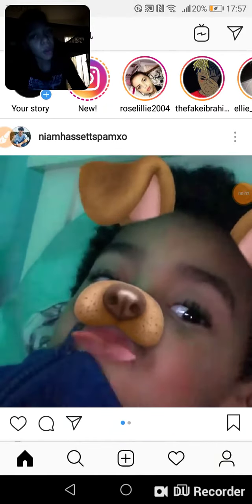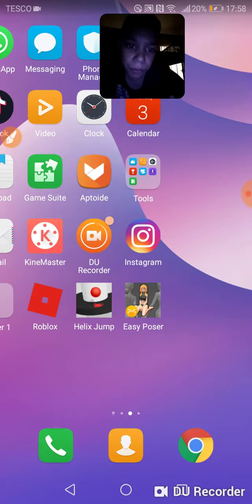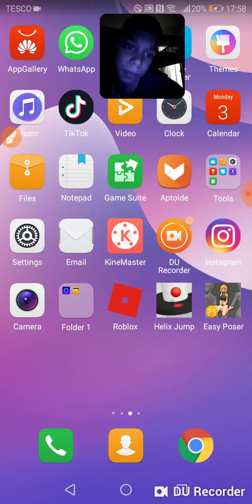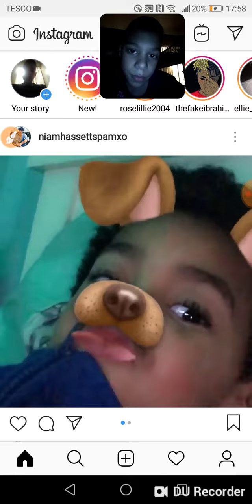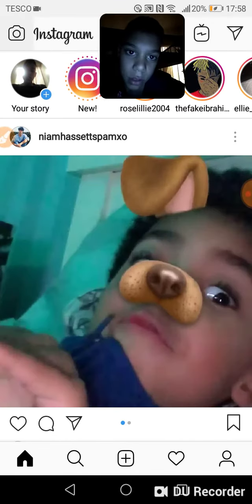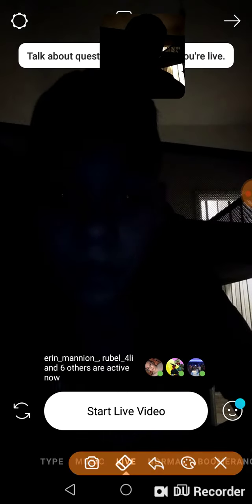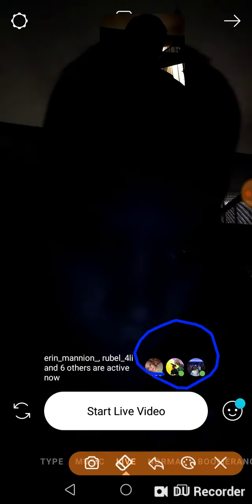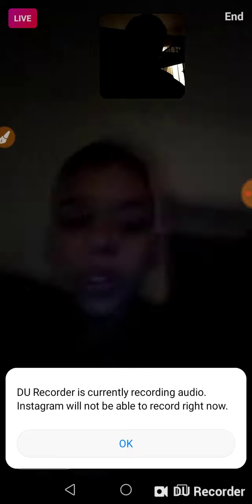How To Go Live In Instagram (simple steps)